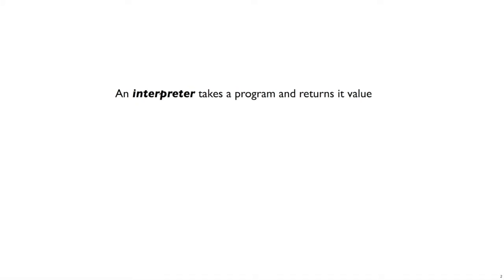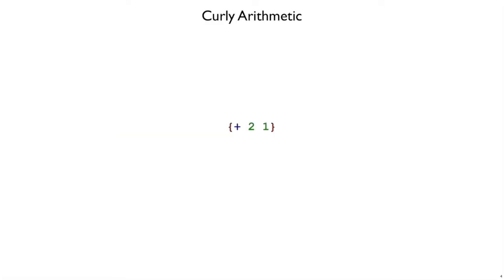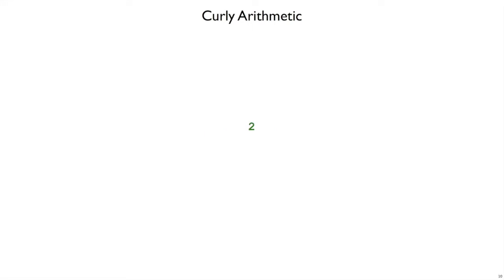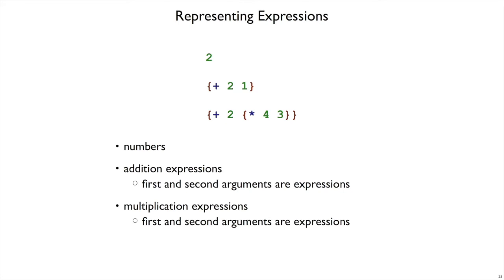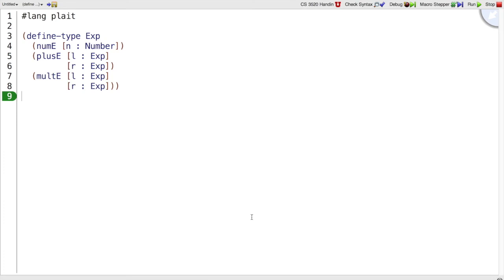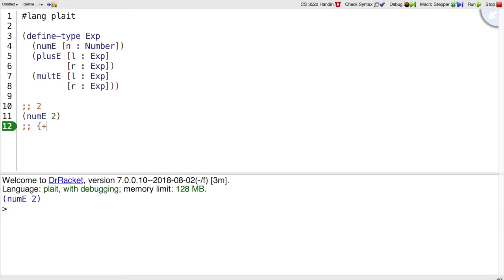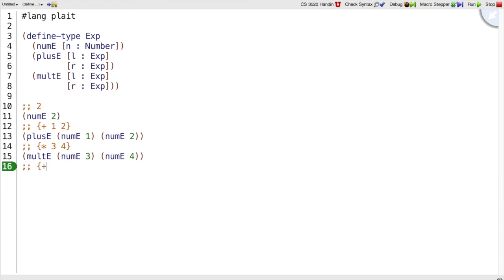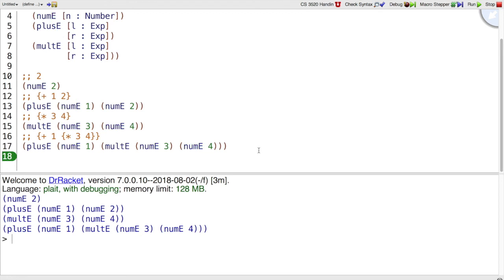Plait Interp 1 - representation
Representing Curly expressions in Plait.